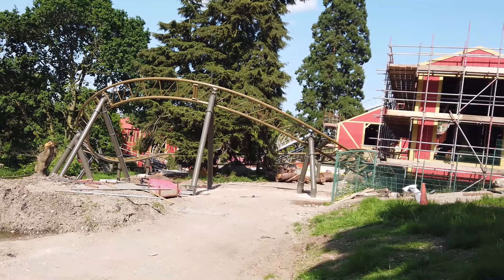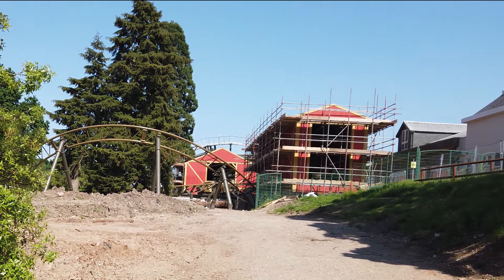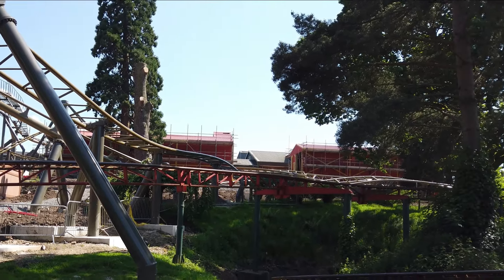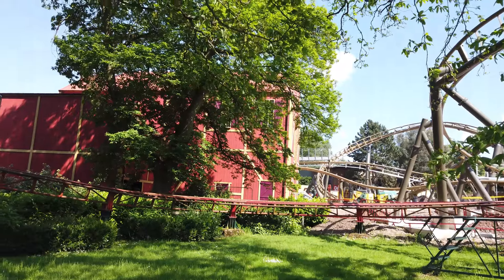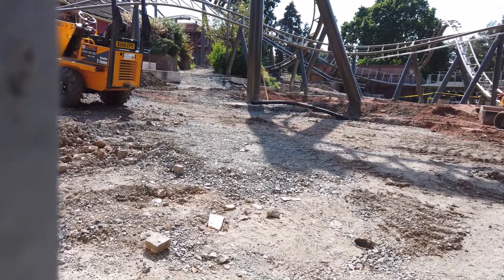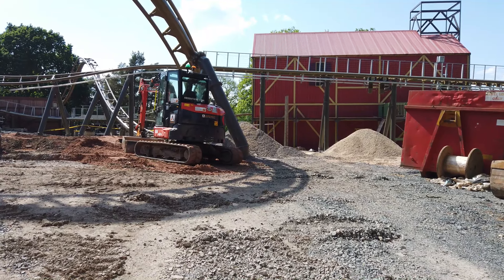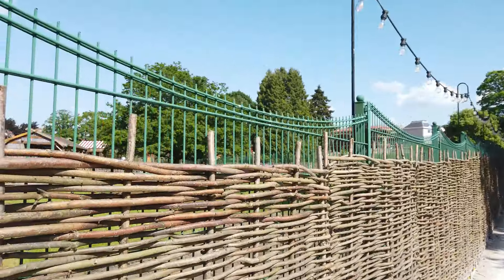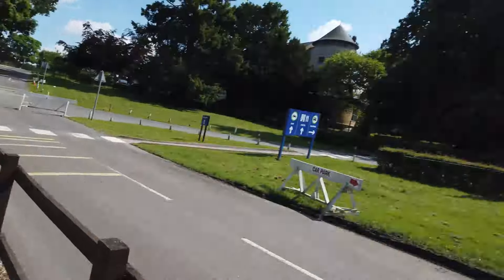Drayton Manor NEW ROLLER COASTER Construction Update 15 | Lets SPECULATE | May 2024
In the 15th update from the resort I take a wander around the outside of the construction site. The buildings have all been painted and themed, the train is now in the maintenance shed (so they've been moving the switch tracks) and it looks like all the last fixes are now being installed - sensors etc.

Jump in the comments and give me your guesses as to what the name is going to be!!!